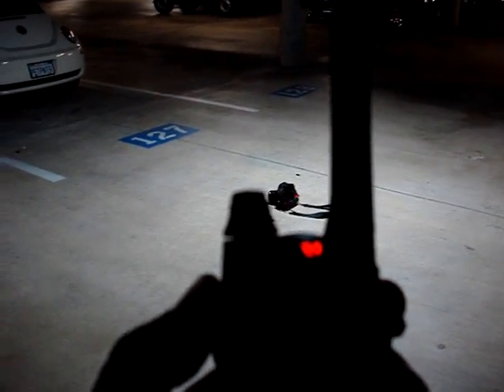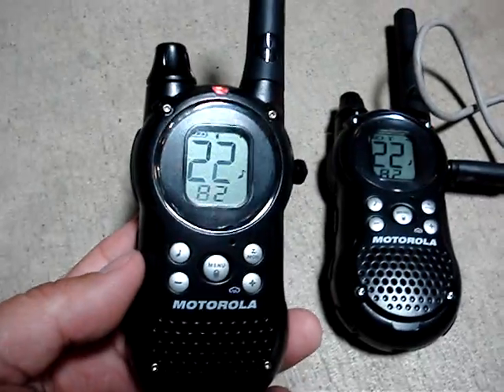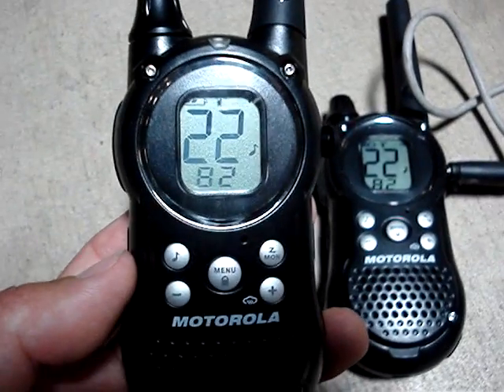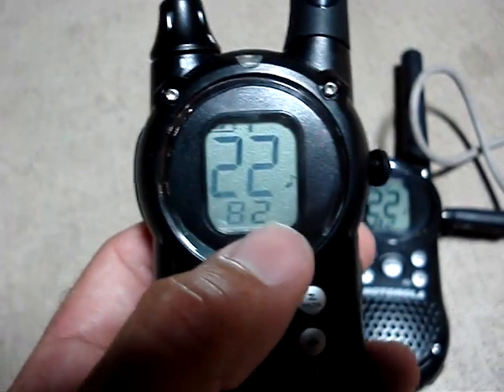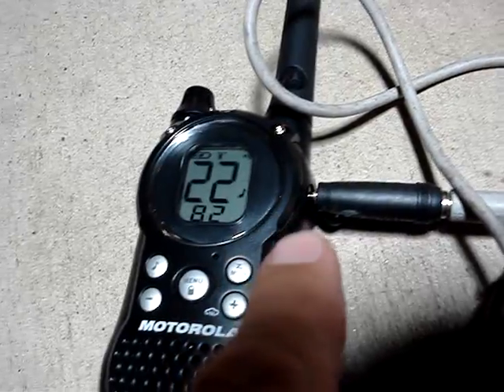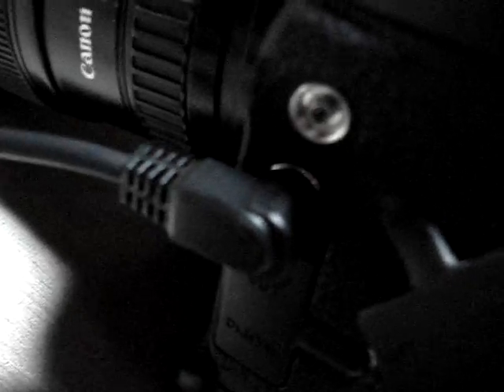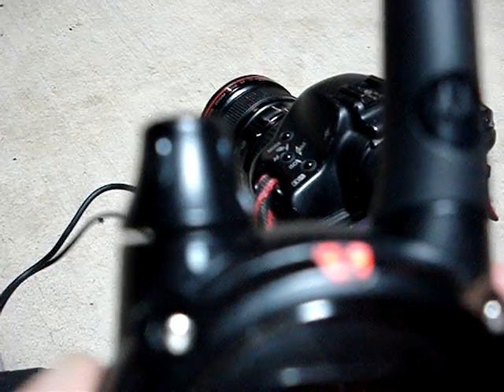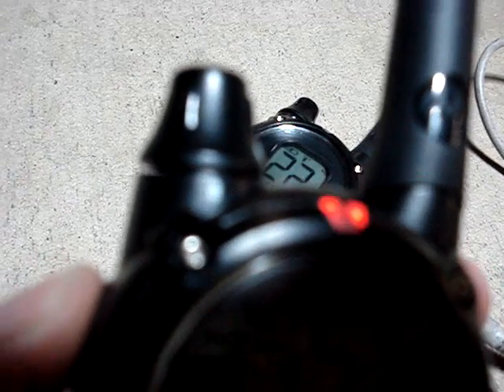20 mile wireless camera trigger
Video showing switch I made which can be used to trigger remotely mounted cameras at distances up to 20 miles or more (range depends on walkie talkies used).